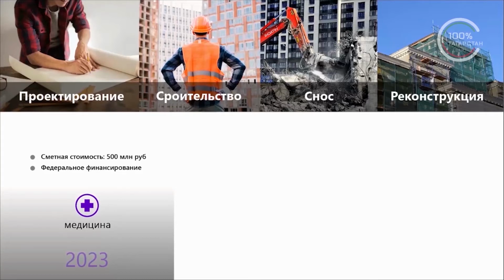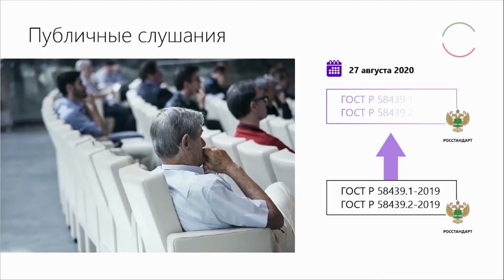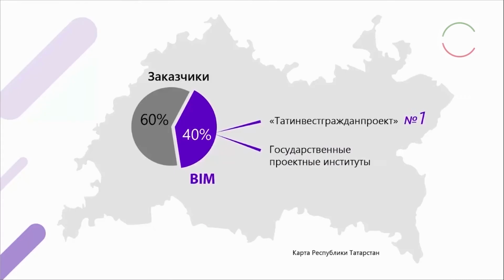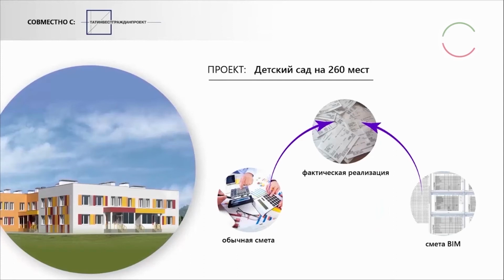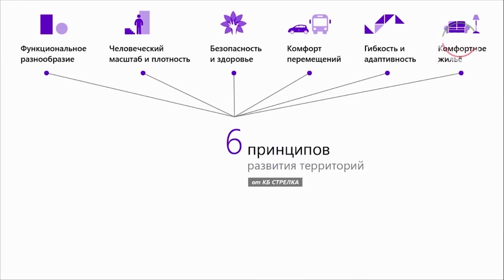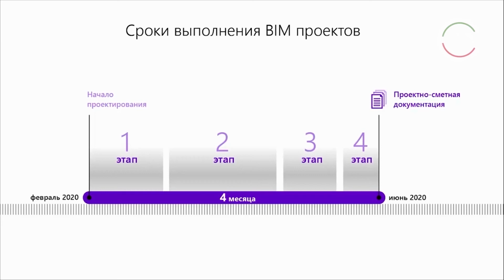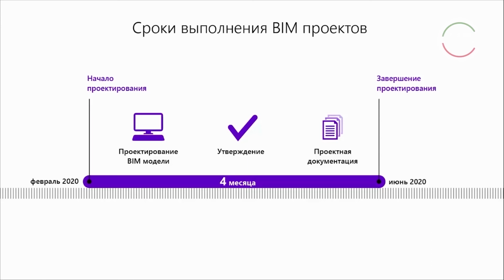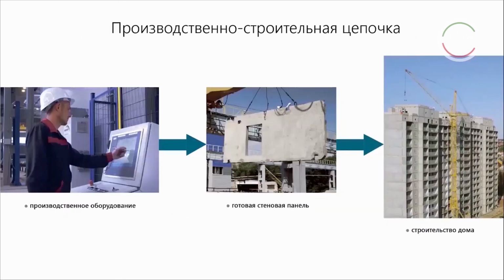Modern technologies in construction. Advantages of BIM technologies.